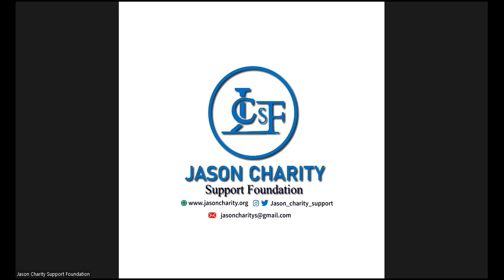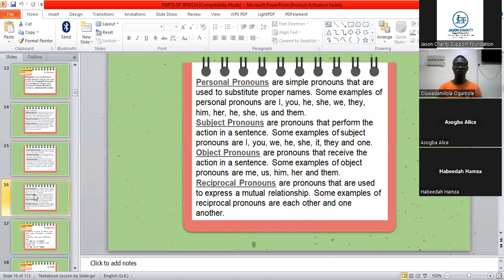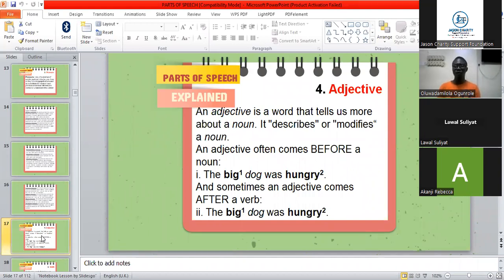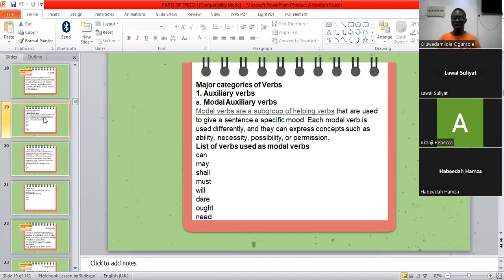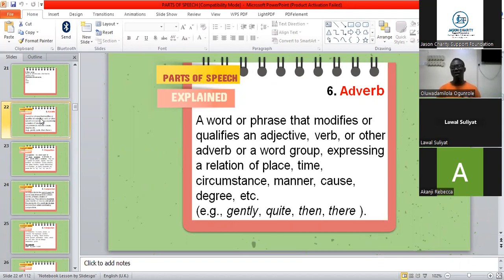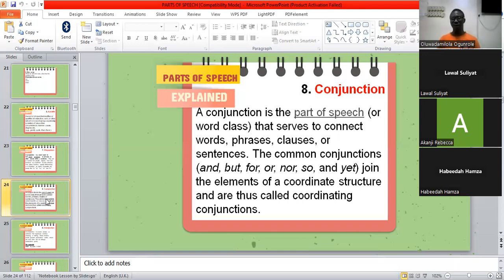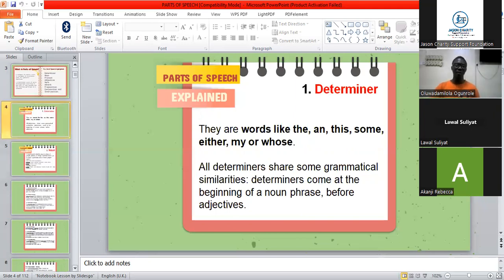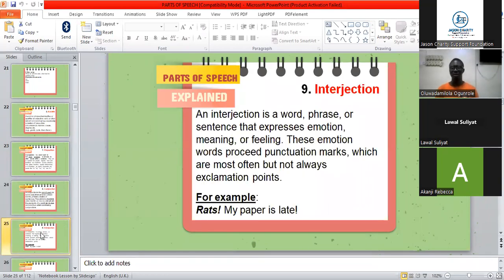JCSF Education Cafe_English_Parts of Speech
Mr. Damilola takes English_Parts of Speech for students preparing for WASSCE/UTME examinations across Nigeria.